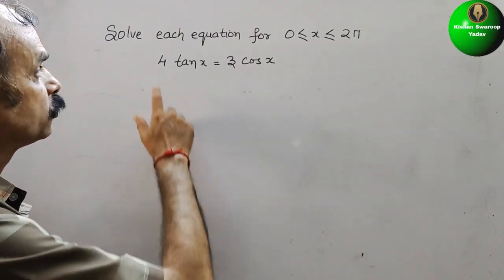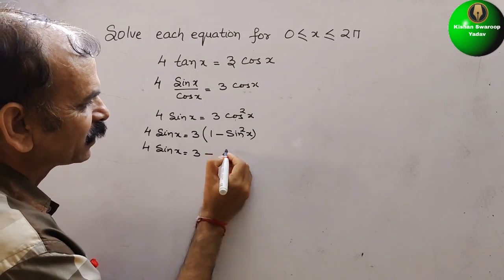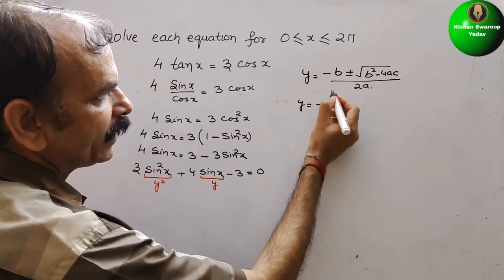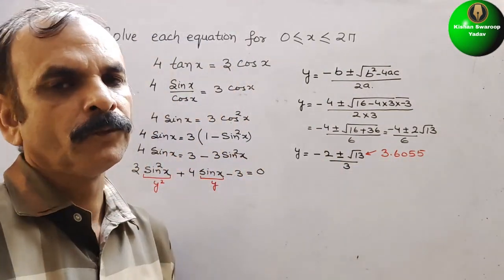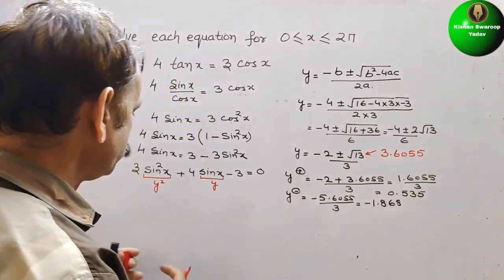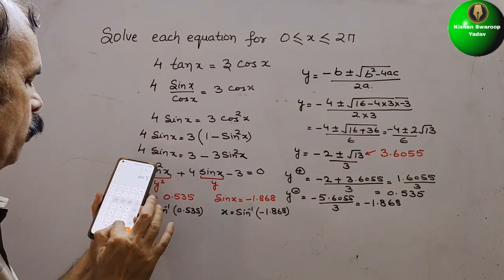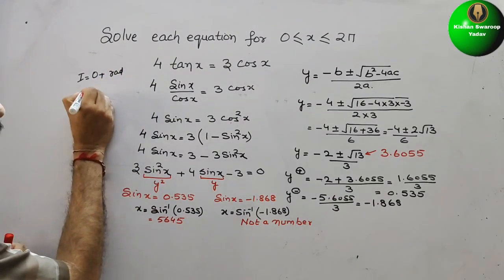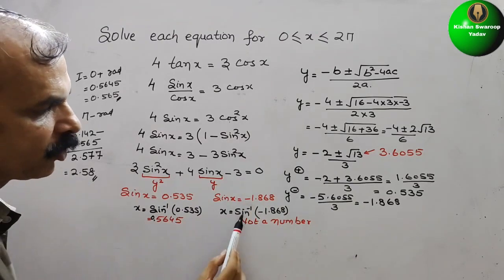Solve equation for 0 less than equal to x less than equal to 2π: 4 tan x = 3 Cos x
Trigonometry Ex 5F Q 10(a)